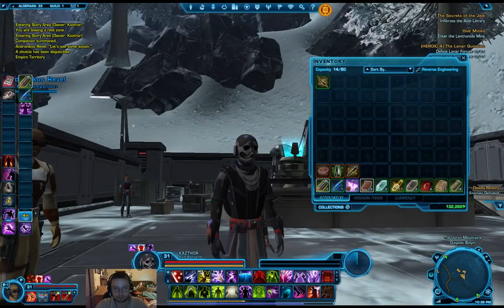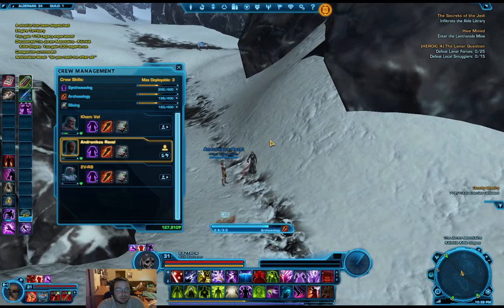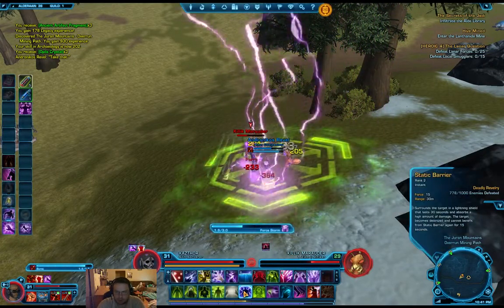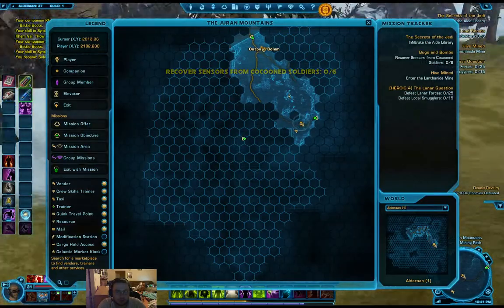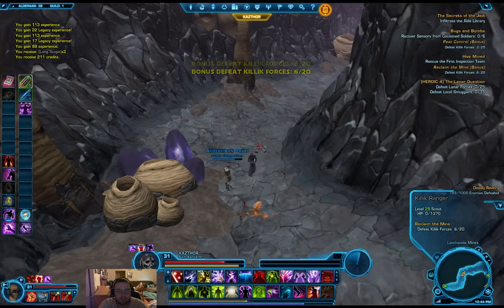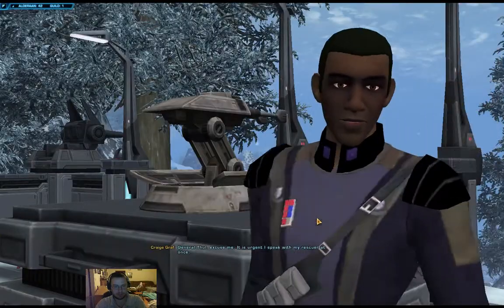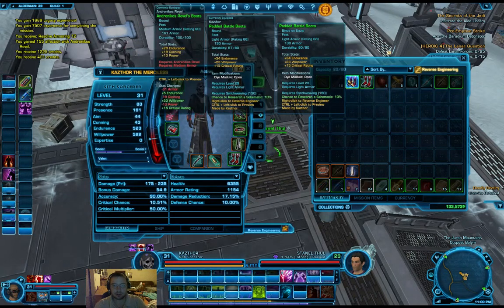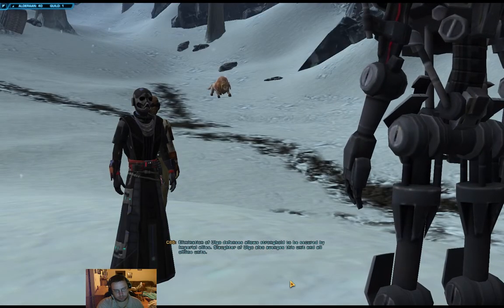Let's Play Star Wars: the Old Republic 1: Sith Inquisitor #52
I get back to Alderaan and kill some bugs.